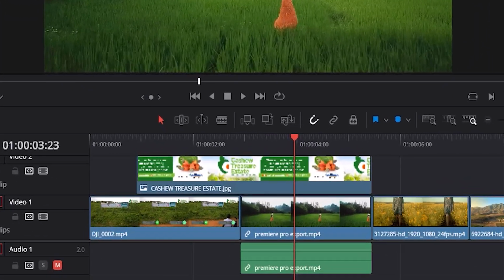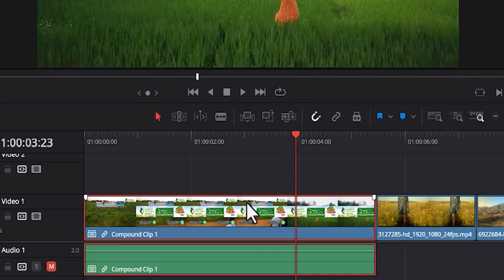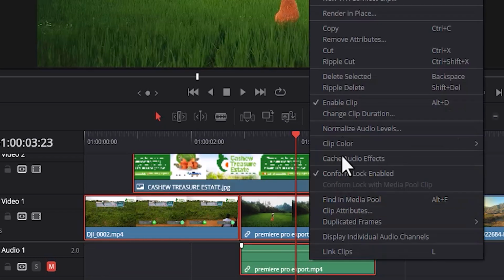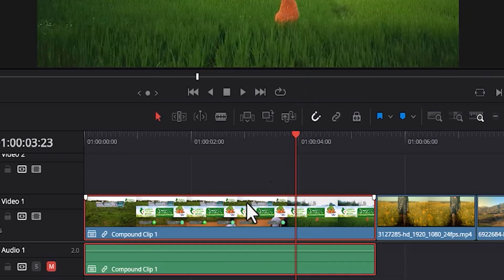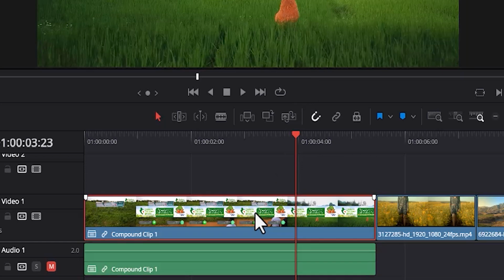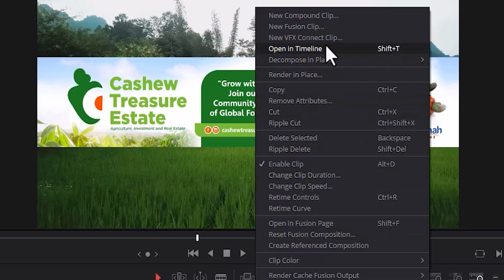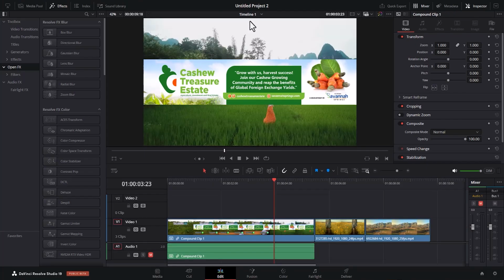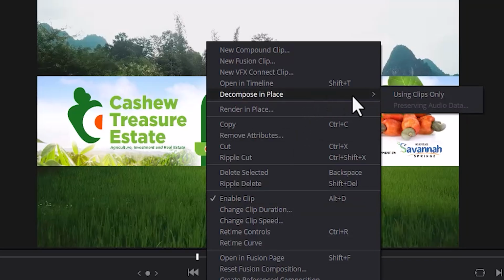Compound Clips Explained: The Game-changer for complex Editing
in this tutorial i am going to Explain to you How To Create Compound clips in davinci resolve for Faster Edits.

Compound Clips is the Game-changer for complex Editing
So stop Struggling with cluttered Timeline | Compound clips in Davinci resolve and never have a messy timeline again with this davinci resolve trick

so Master complex Edits with compound Clips and Create Better Projects Faster with Davinci Resolve Compound Clips

🚀 Learn How To Create Compound Clips in DaVinci Resolve for Faster Edits! In this tutorial, I’ll show you how to use compound clips in DaVinci Resolve to organize your timeline, speed up your workflow, and edit more efficiently like a professional video editor.

Compound clips are one of the best tools in DaVinci Resolve for managing complex projects, applying effects to multiple clips at once, and keeping your timeline clean and organized. Whether you’re editing YouTube videos, cinematic content, music videos, interviews, or short films, this technique will save you time and improve your editing workflow.

🔥 In This DaVinci Resolve Tutorial You’ll Learn:
• How to create compound clips in DaVinci Resolve
• How compound clips work
• How to edit faster using compound clips
• How to organize your timeline professionally
• Apply effects and transitions to grouped clips
• Beginner-friendly editing workflow tips

💻 Software Used:
DaVinci Resolve

🎬 Perfect For:
Video editors, filmmakers, YouTubers, content creators, beginners, and anyone looking to speed up editing in DaVinci Resolve.

This channel provides free, easy-to-follow tutorials, tips, and tricks to help you create stunning videos on your Windows PC, or Mcbook, using the power of these popular editing apps.